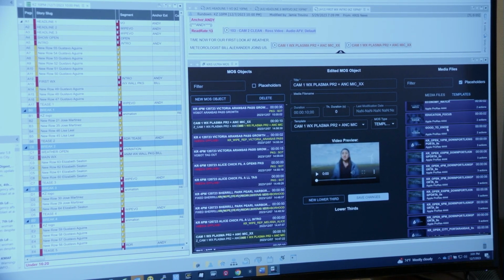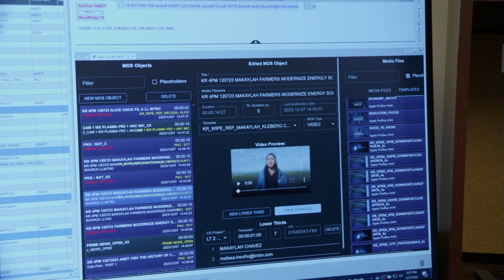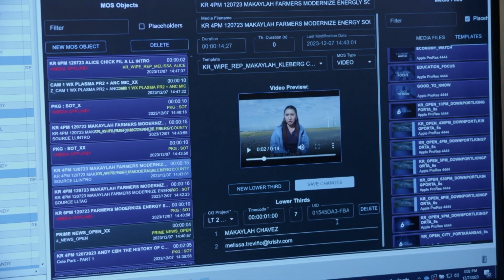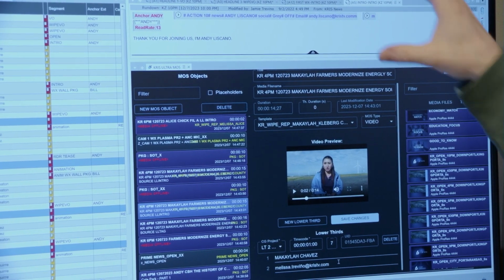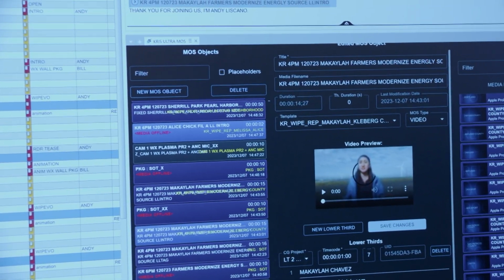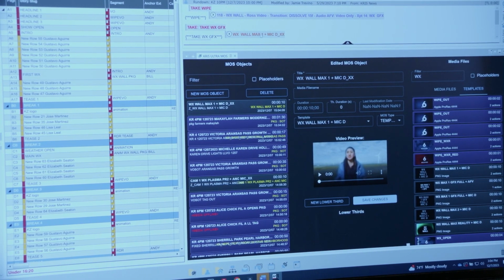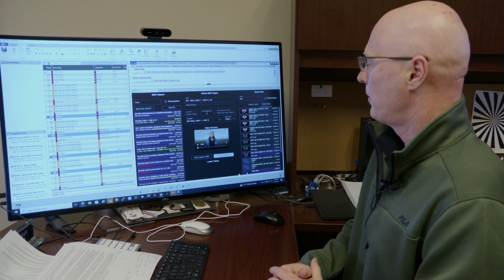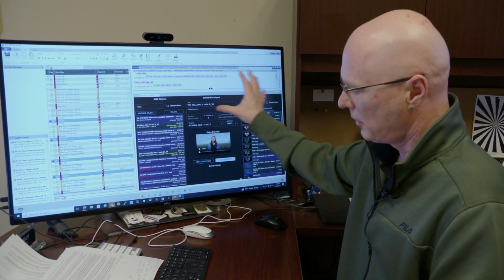Phil Tech Talk